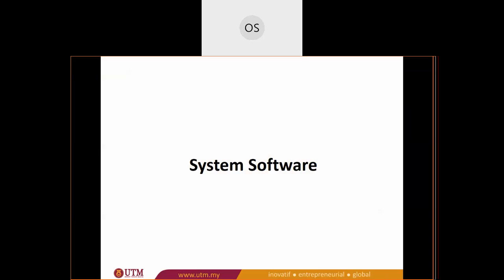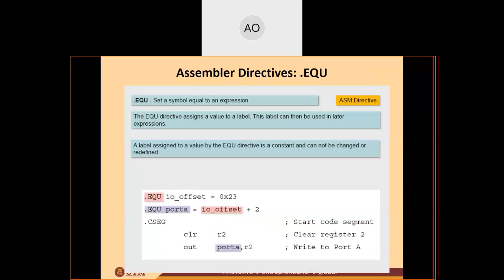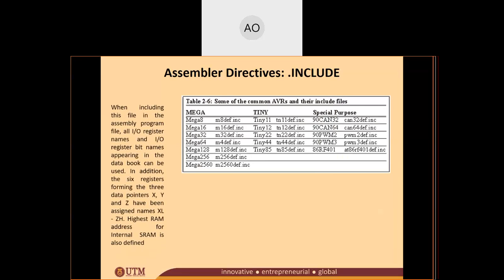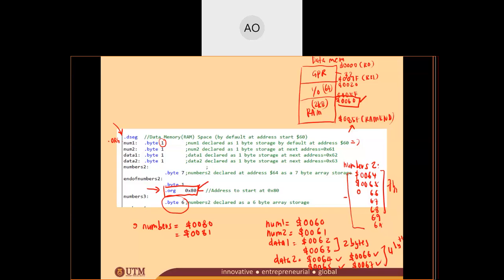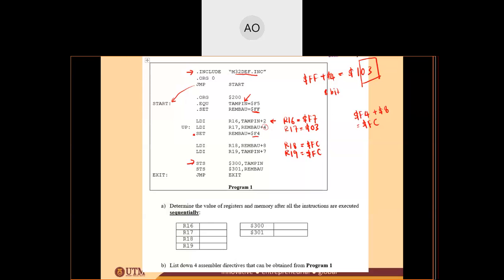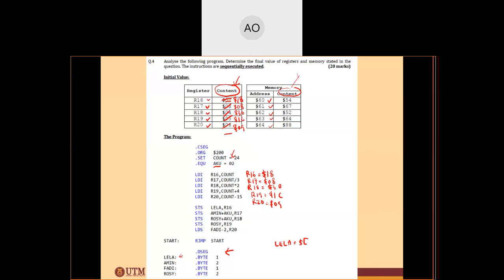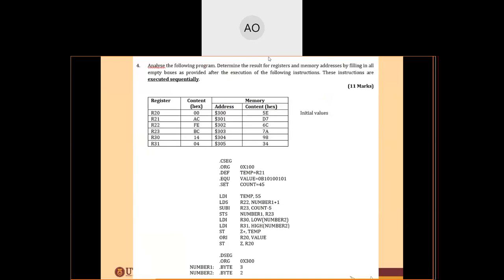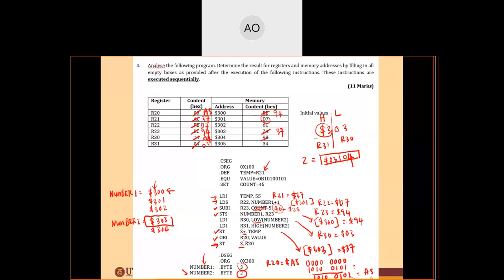SKEE 3223 - Online Class 091120 (Module 4)